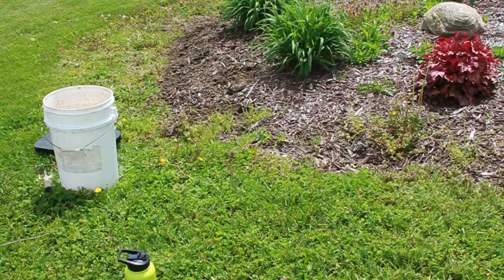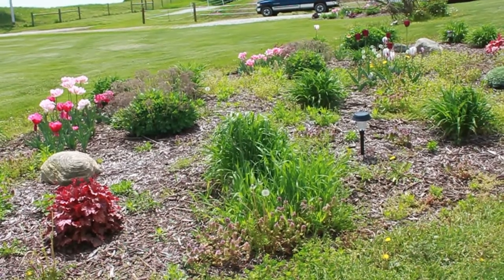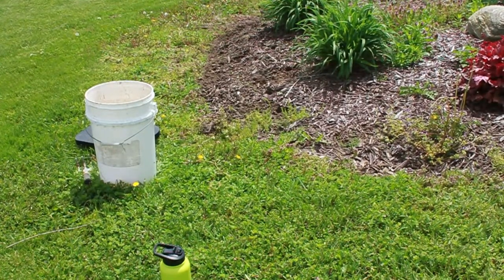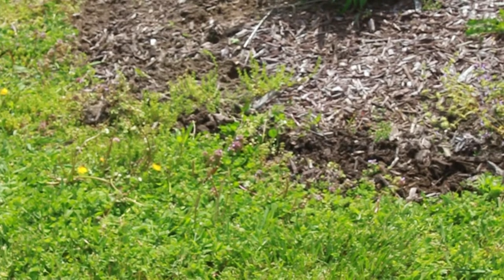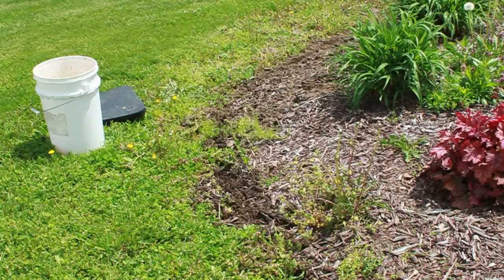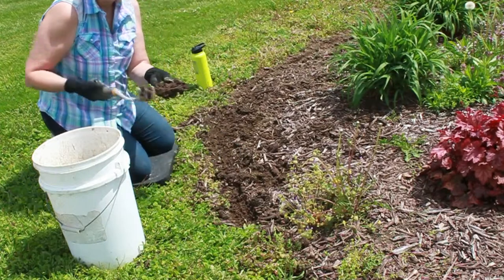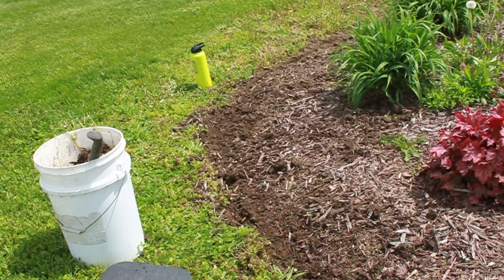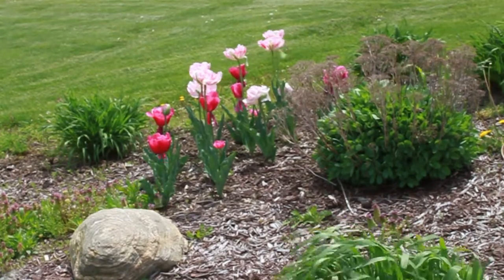Kwik Edge and humming birds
Kwik edge for edging my flowerbeds, removing weeds and spring cleaning for an easier maintenance free spring and summer.  First humming birds of the year arrive.